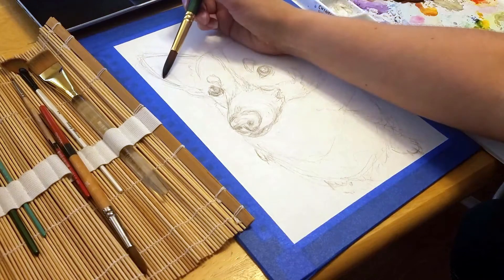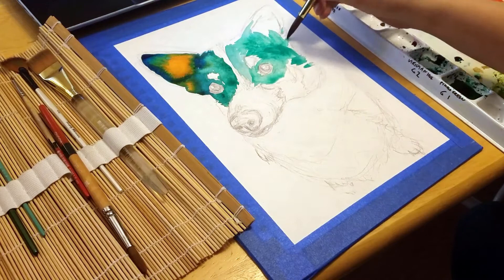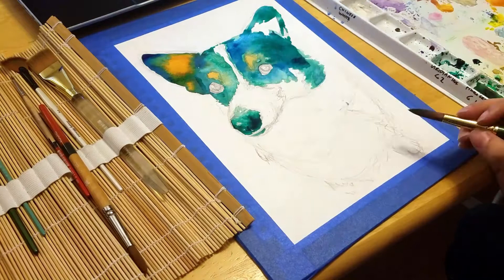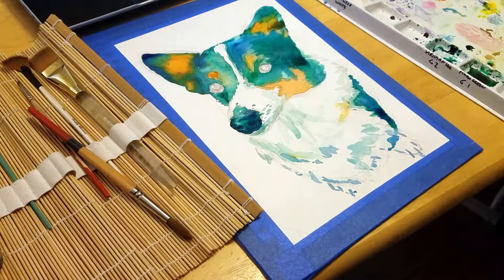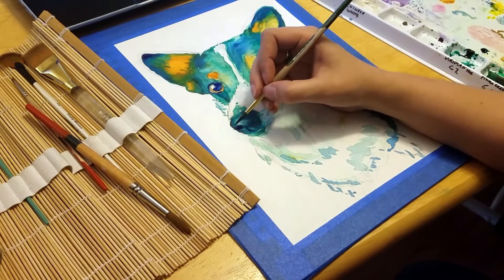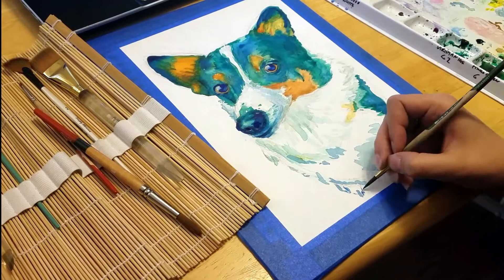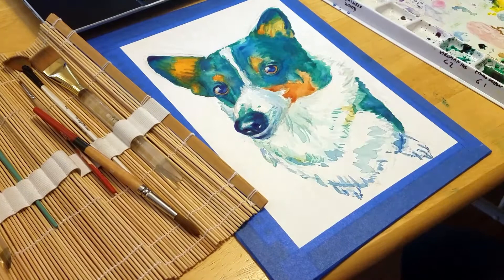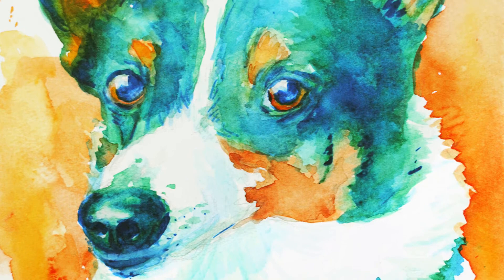How I Paint with Watercolors: Corgi Painting Art Tips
Learn more about my process behind painting with watercolors as I paint a corgi and share art tips along the way. I talk about how to prep your paper,  how to hold a brush, how to fix mistakes, why you should use references, how to avoid damaging the paper, and more!

Music used with permission from bomBARDed.